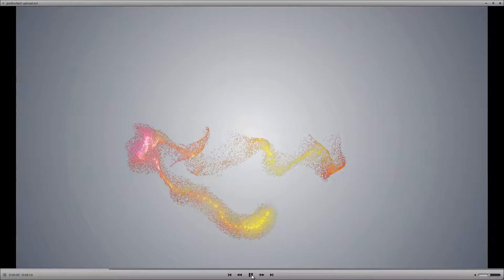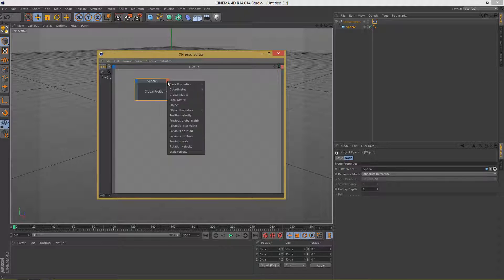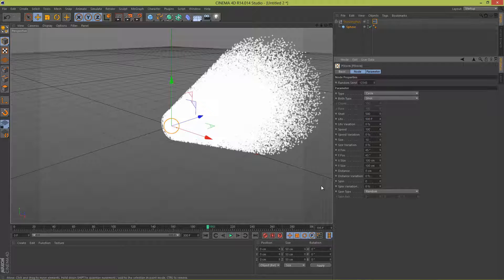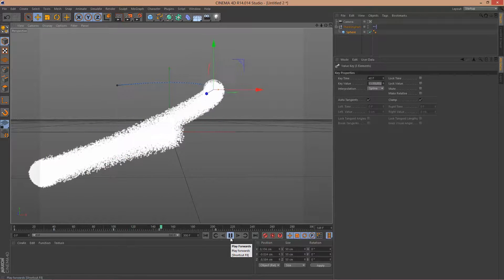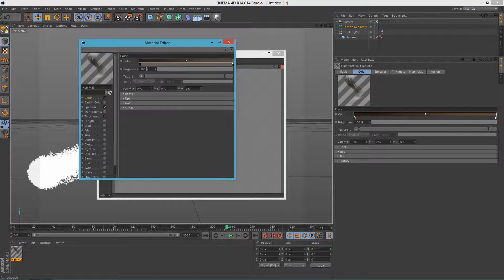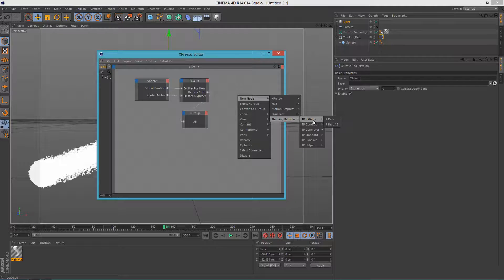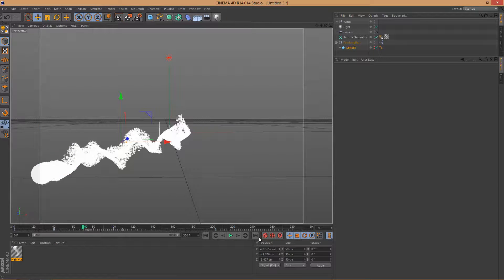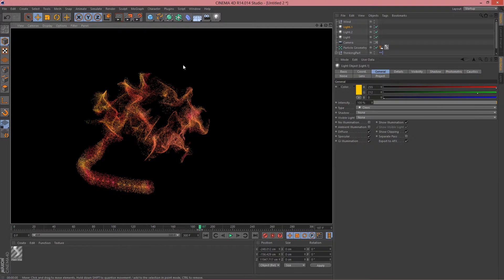Cinema 4D Particular Animation Tutorial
In this Cinema 4D tutorial I will show how to make particular animation in Cinema 4D.
It kind of looks like Trapcode Particular for After Effects